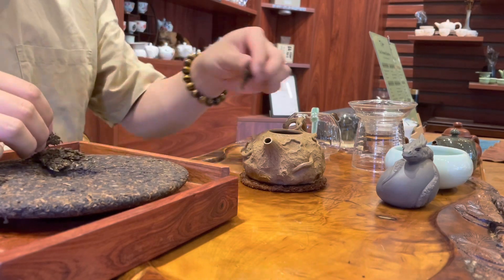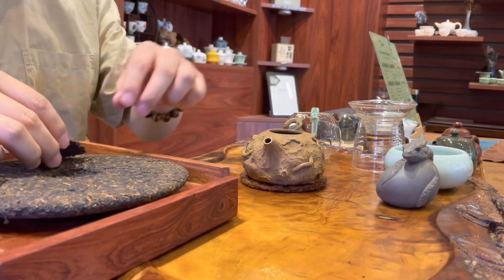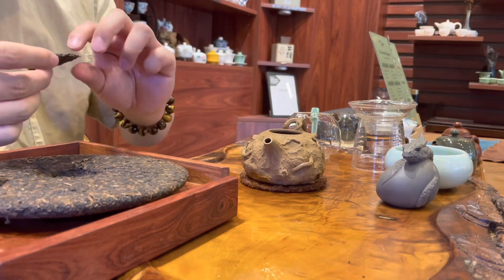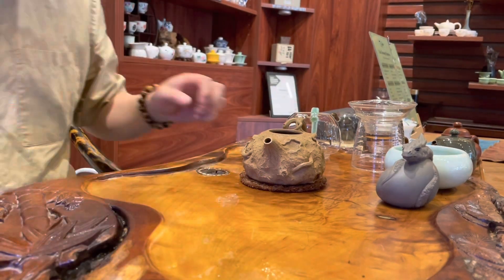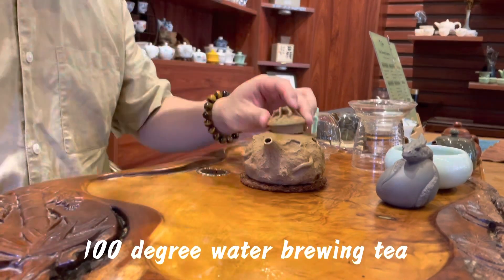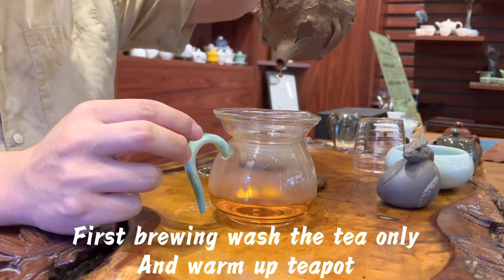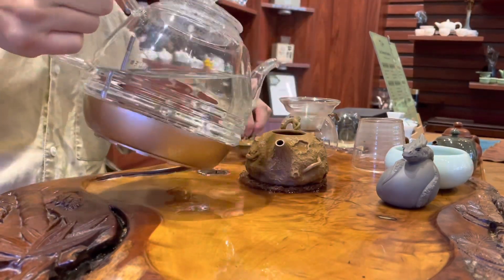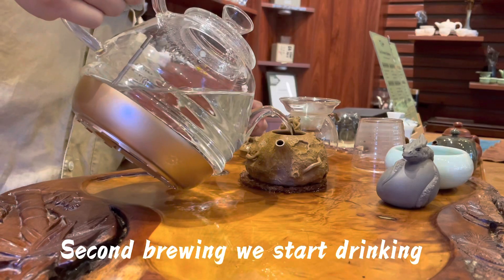2016 Menghai region ripped (fermented) Pu-erh tea cake reviews